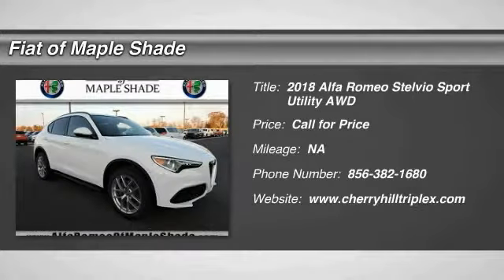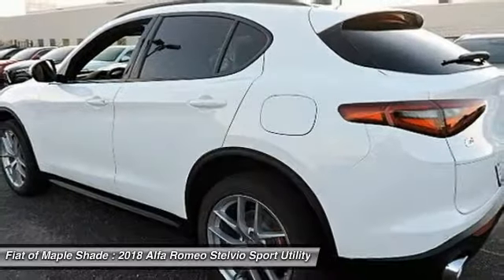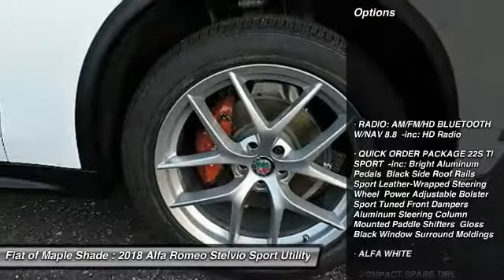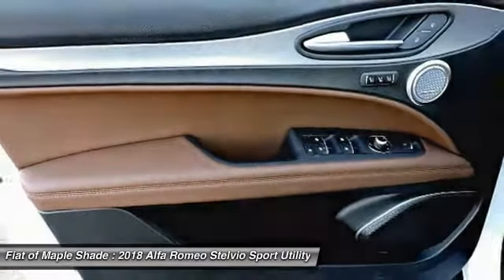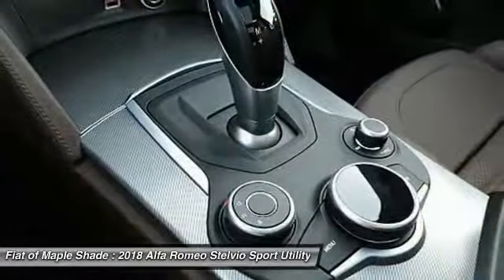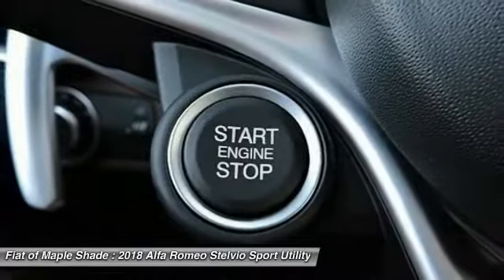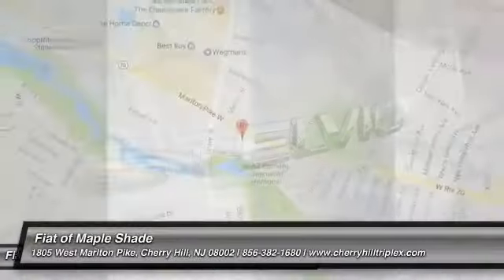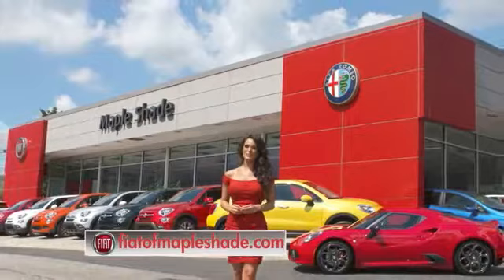2018 Alfa Romeo Stelvio Cherry Hill NJ B93574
2018 Alfa Romeo Stelvio Ti Sport

BACK-UP CAMERA, ALL WHEEL DRIVE, LEATHER, HEATED FRONT SEATS, HEATED STEERING WHEEL, LANE DEPARTURE WARNING, BLUETOOTH, SUNROOF, REAR PARKING AID, MP3 Player, BLIND SPOT MONITORING, KEYLESS ENTRY, 28 MPG Highway, HID HEADLIGHTS, SAT RADIO, TURBOCHARGED, POWER LIFTGATE, ALLOY WHEELS!.